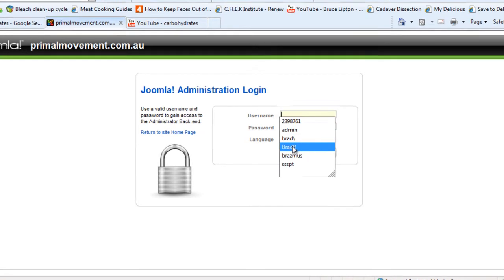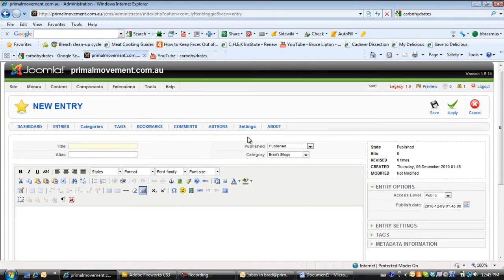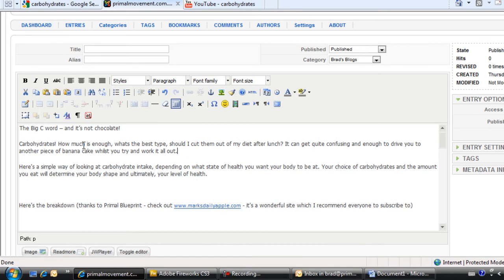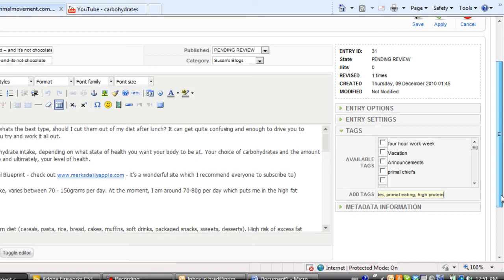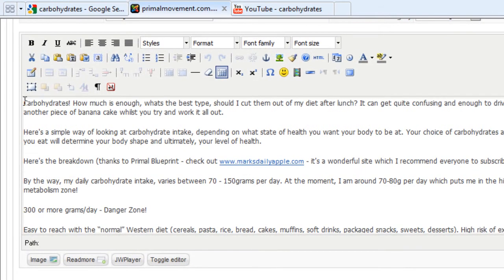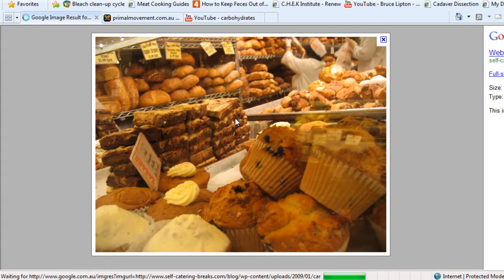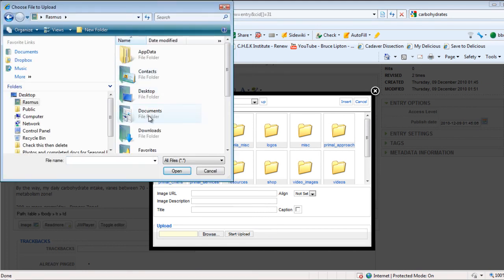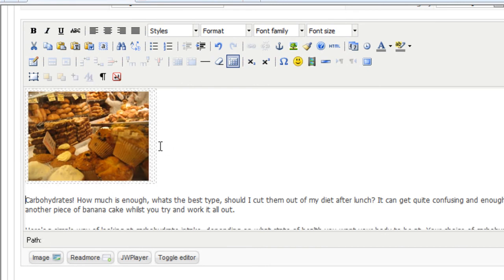Joomla Blog Posting - Part 1